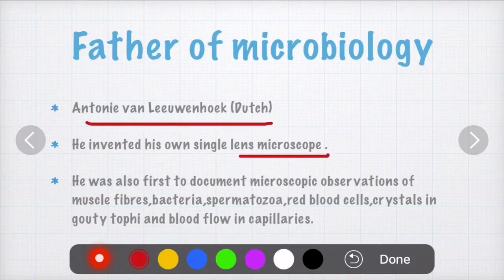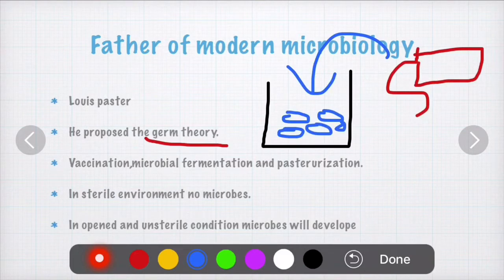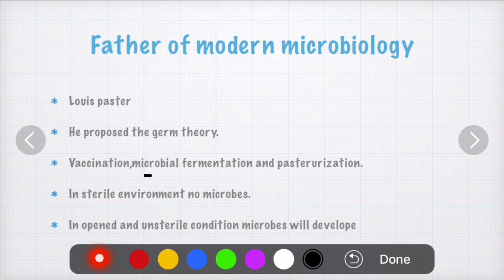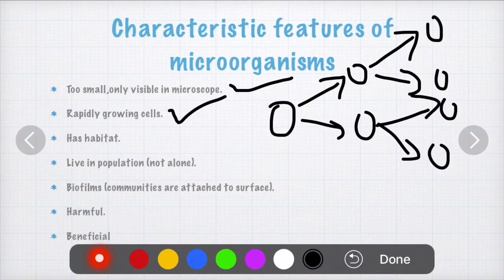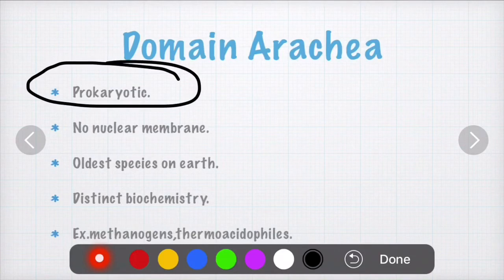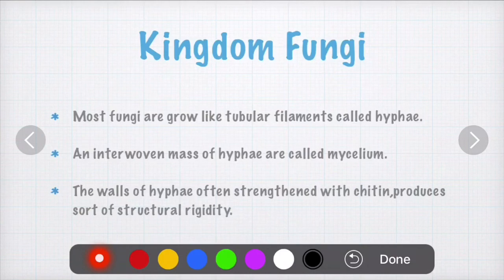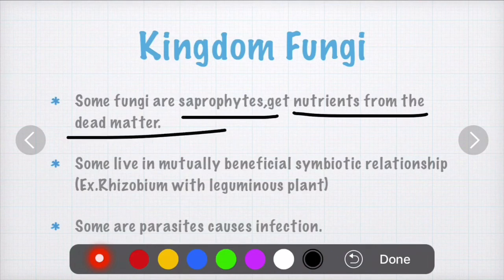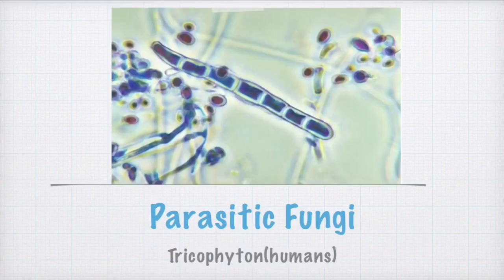Microbiology ||Introduction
Simple learning about Microbiology.